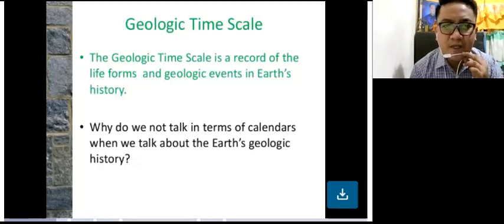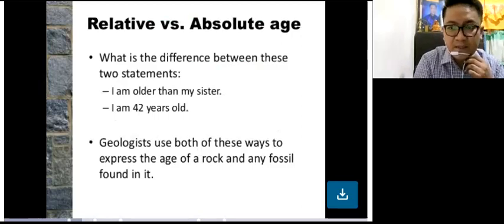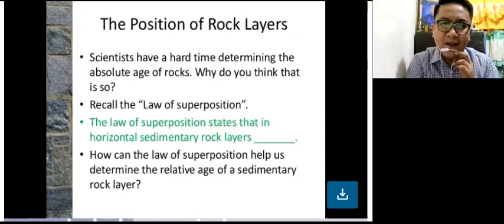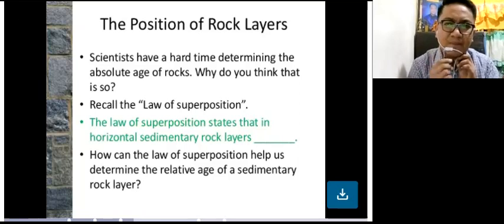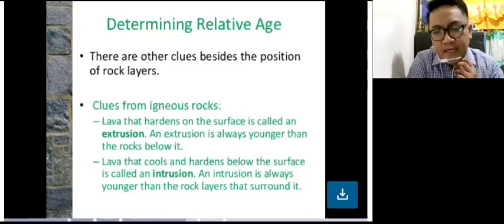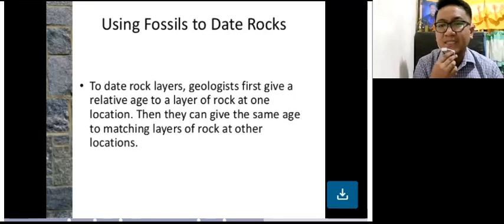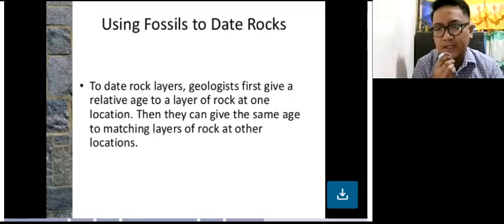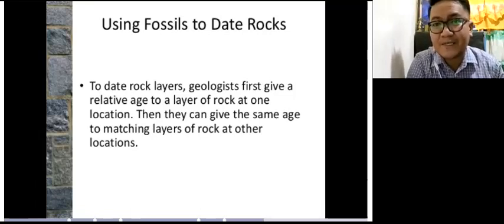STRATA. AND AGE OF ROCKS